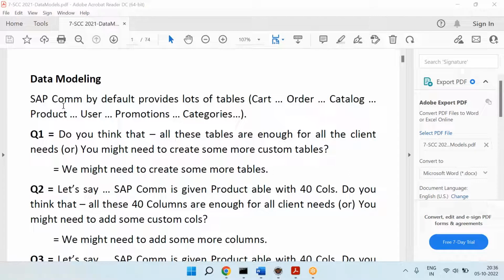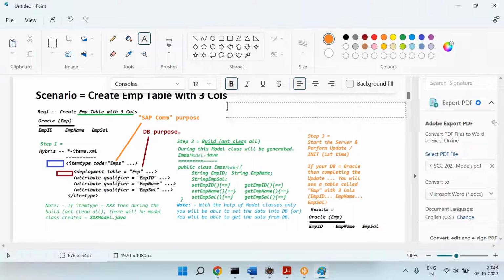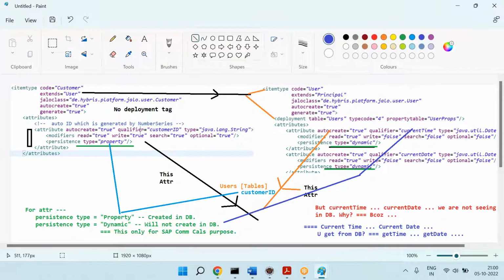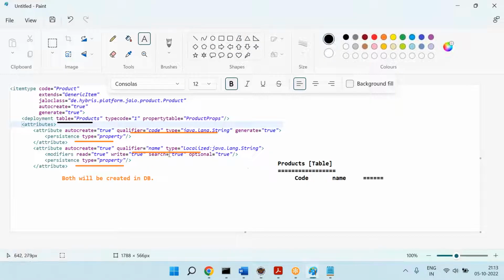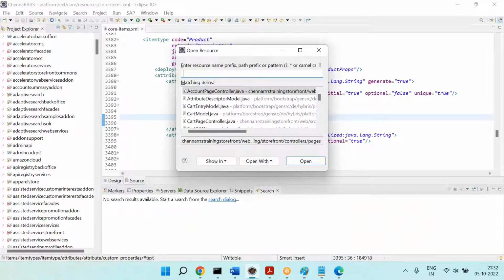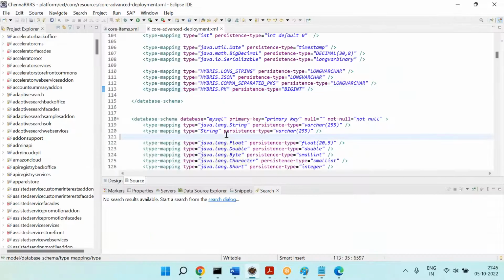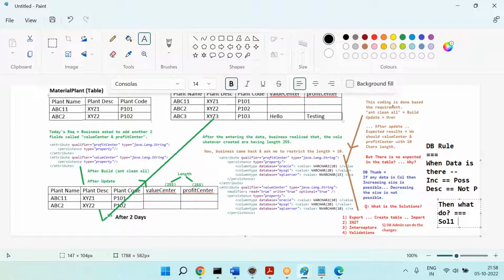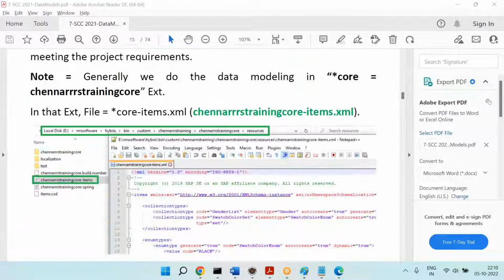SAP Commerce – Data Modelling [PIM] = [29] Contact Us =